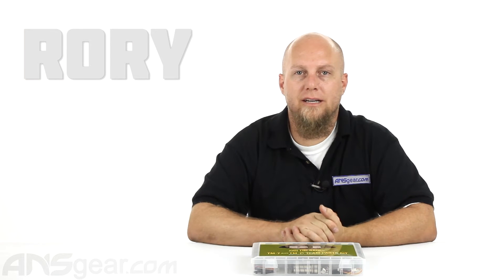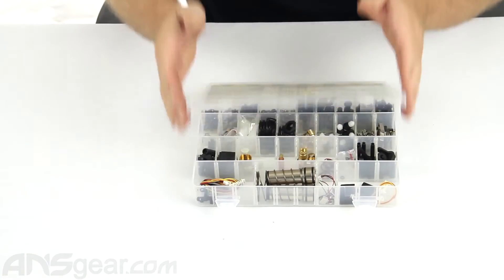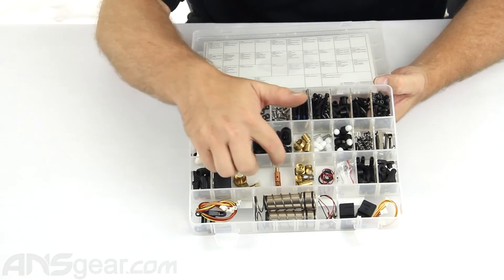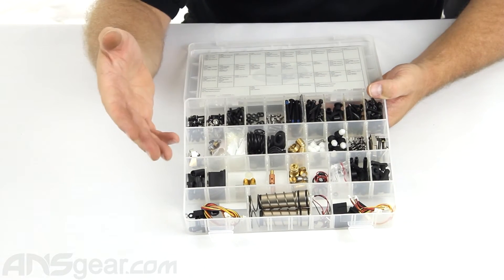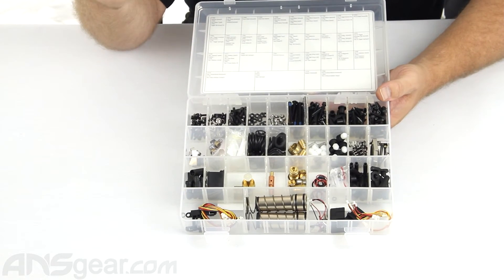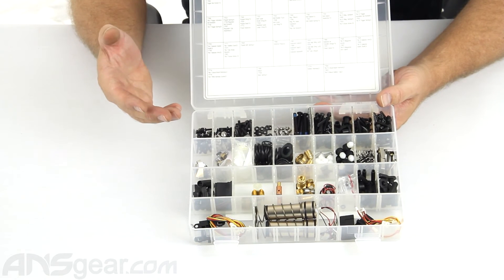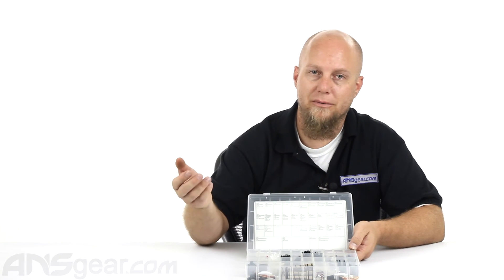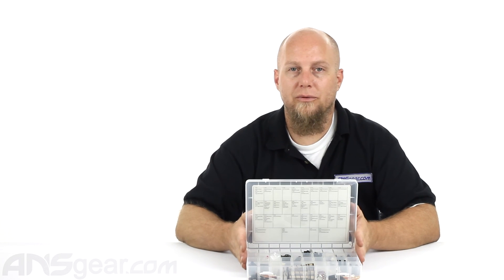BT TM-7/TM-15 Team Parts Kit - Review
To get one of these BT TM-7/TM-15 Team Parts Kits